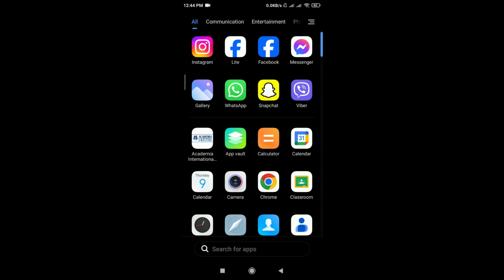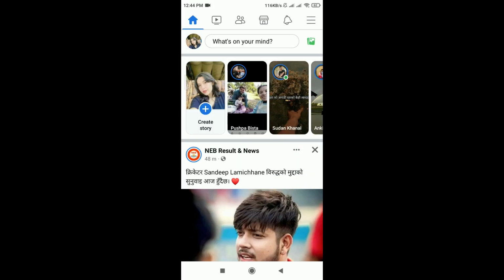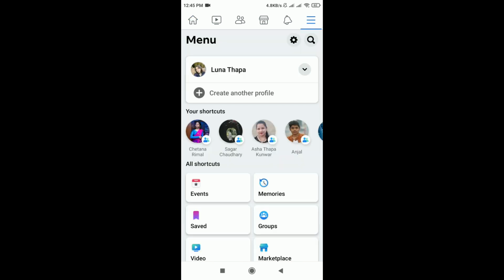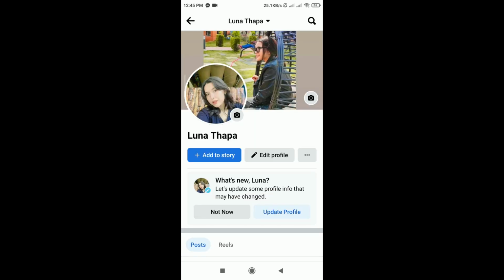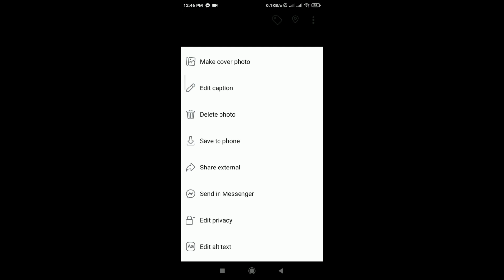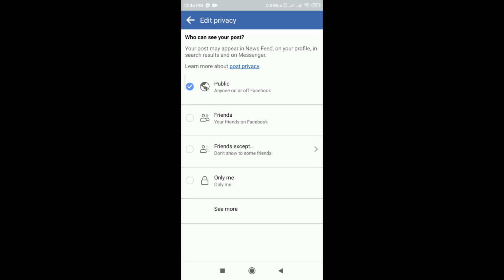How To Set Your Profile Picture To Private On Facebook?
Learn, How To Set Your Profile Picture To Private On Facebook.

In this video, we will show you how to set your profile picture to private on Facebook. This will prevent anyone from seeing your profile picture unless they are your friend.